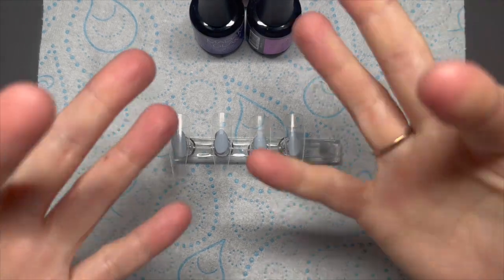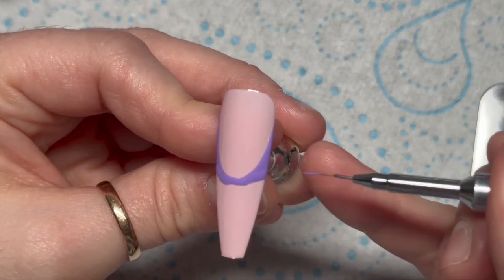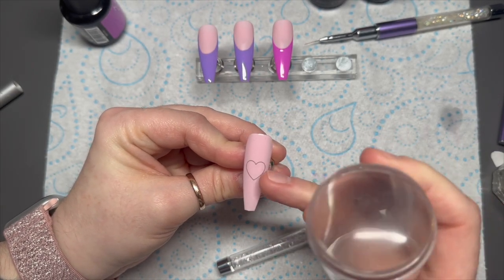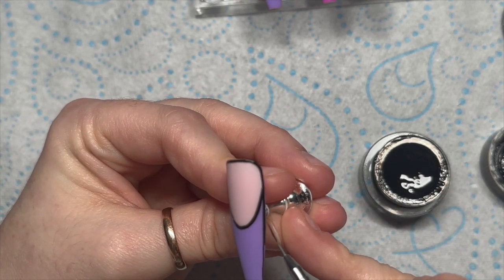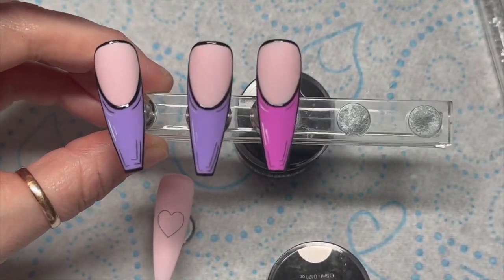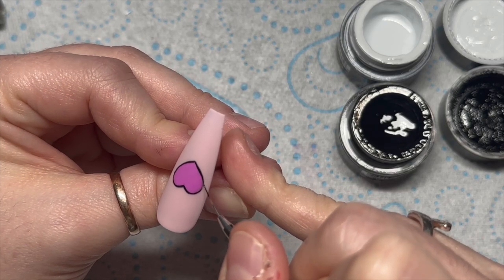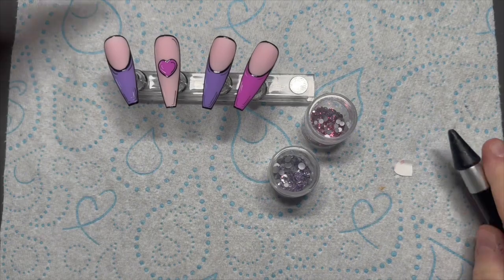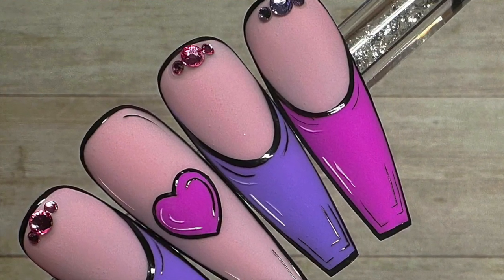Valentines Cartoon Nails | Madam Glam | Nail Sugar